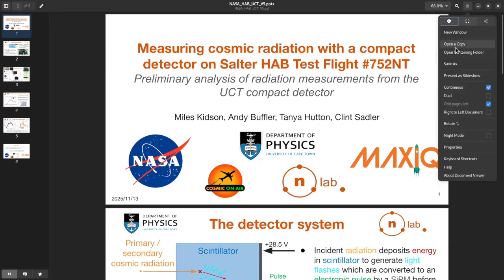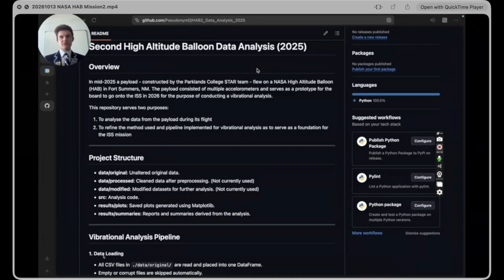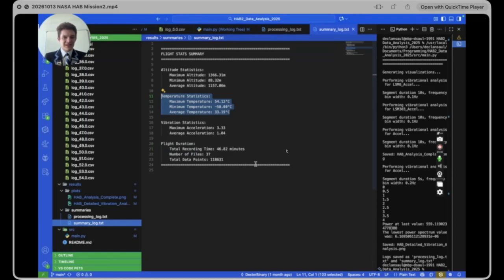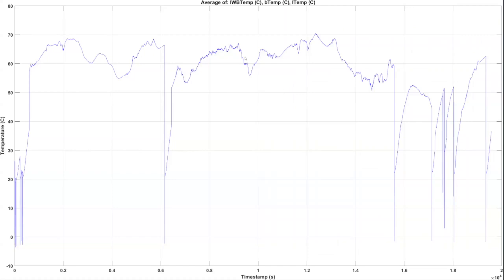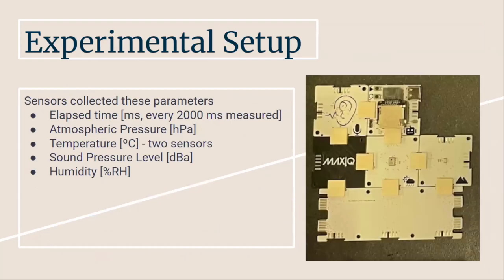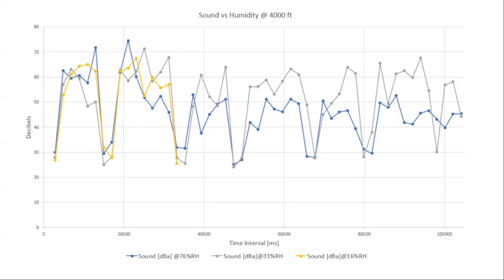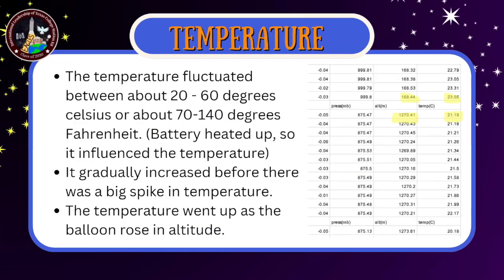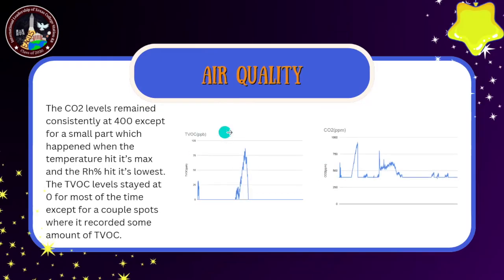NASA HAB Results Presentations Nov 2025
Presentation session on student projects on the NASA HAB 2025 mission.